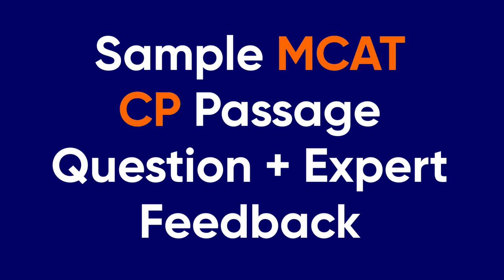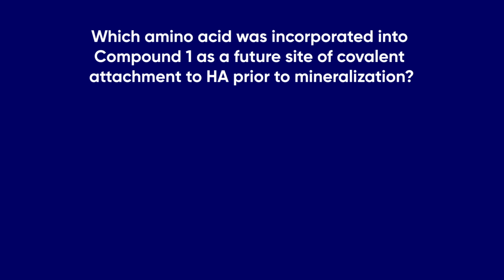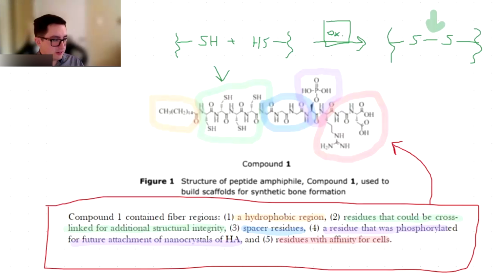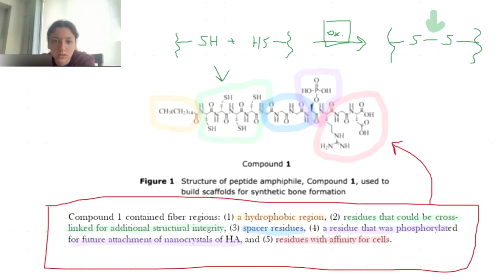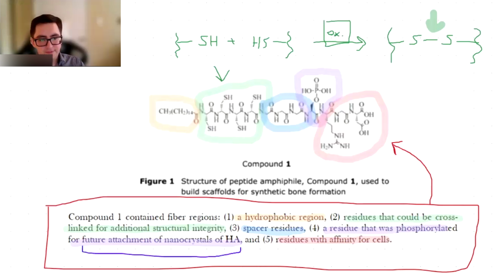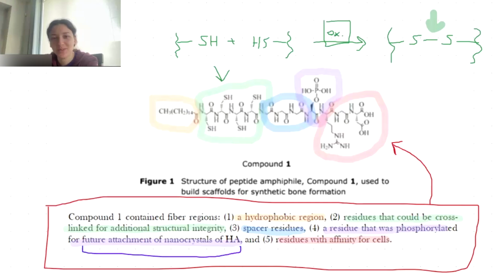MCAT CP Question + EXPERT Feedback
MCAT CP Passage Question + Expert feedback.